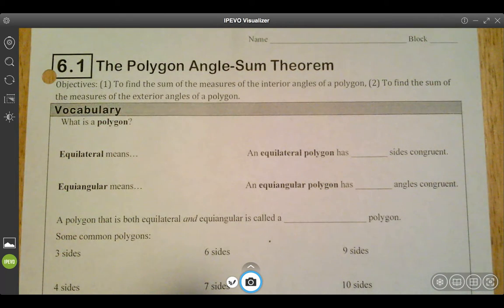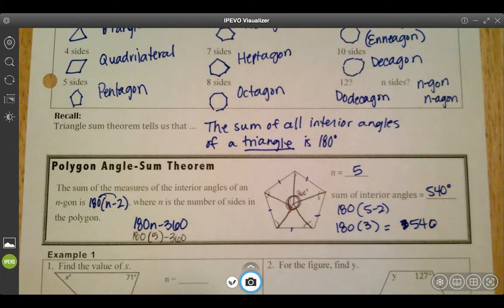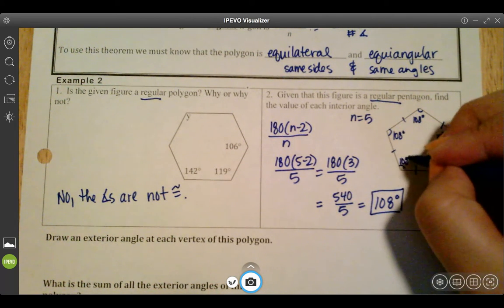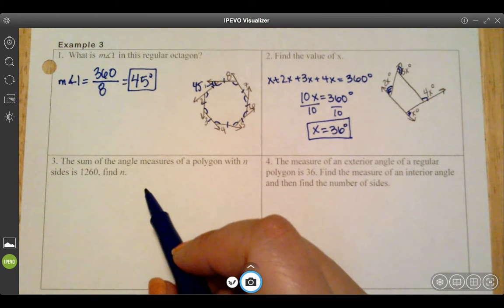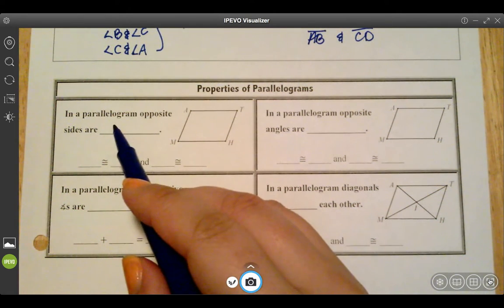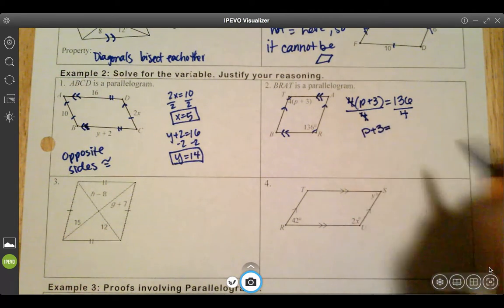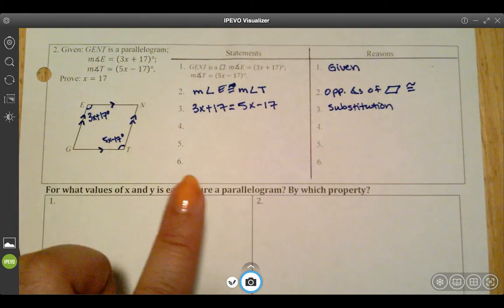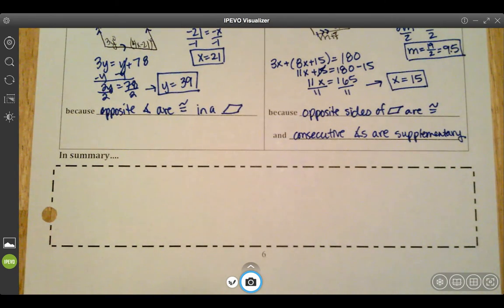6.1-6.2 Polygons and parallelograms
Define polygons, polygon names, triangle, quadrilateral, pentagon, hexagon, heptagon, octagon, nonagon/enneagon, decagon, dodecagon, n-gon, exterior angles, interior angles, regular polygon, parallelogram, congruent, supplementary, proofs